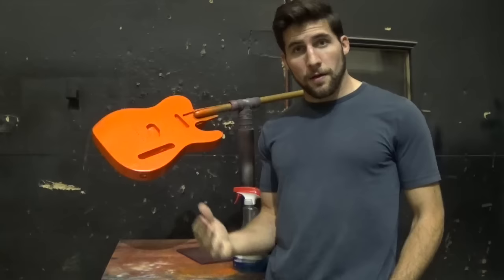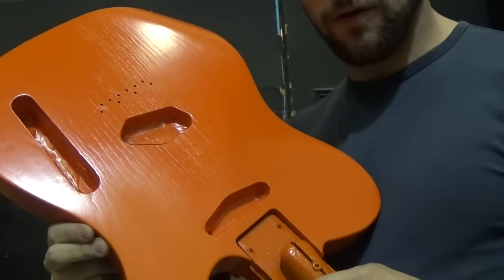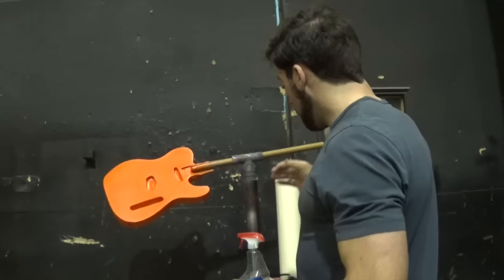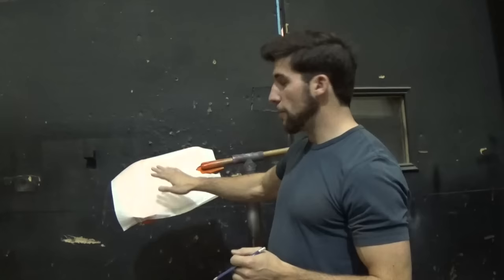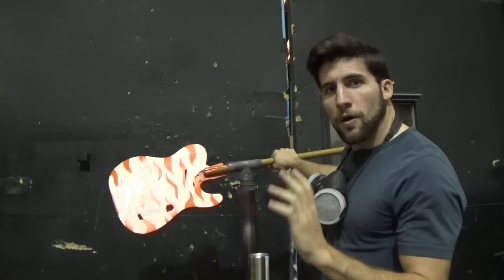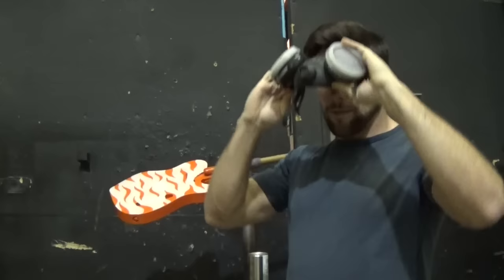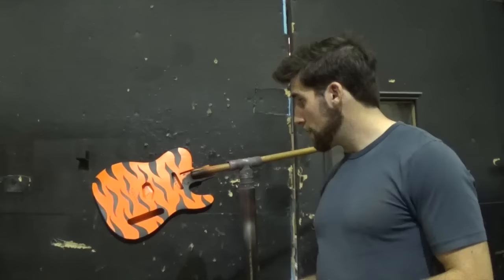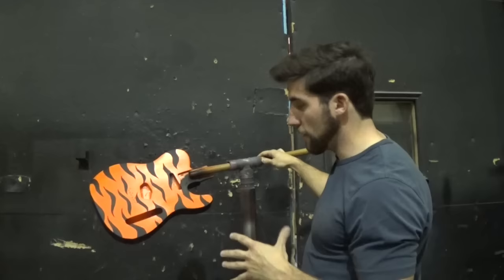How to paint your guitar with spray cans part 2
Welcome to my new series on how to paint your guitar with spray cans. In this video we discuss the intermediate steps of the process, and add some graphics to our paint job.

This series will be far more comprehensive than my previous tutorial on how to paint your guitar with spray cans. There will be much more information, and there will be several videos showing the process.

Please follow the series to see how this paint job develops. In the next video we will add some clear coat to protect our paint job and give it a nice shine.

To pay my favorite guitar tech a visit, check out the gnoyze guitar mods

Don't forget to ask your questions or submit video questions if you want to show me something.